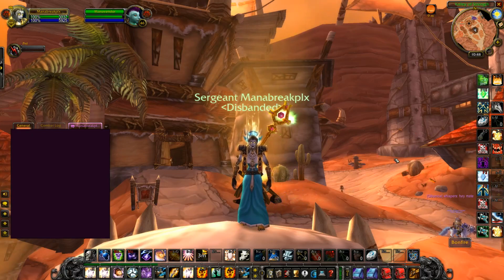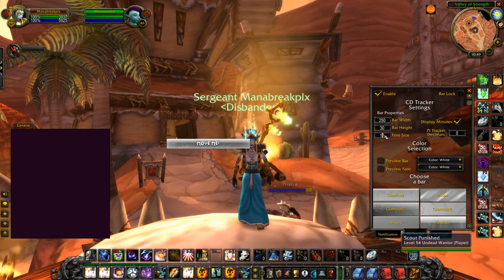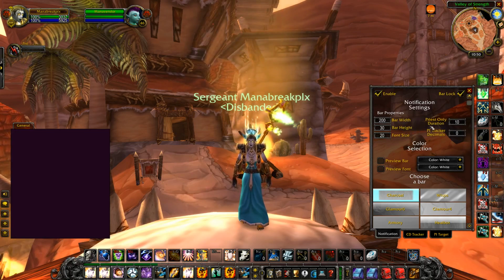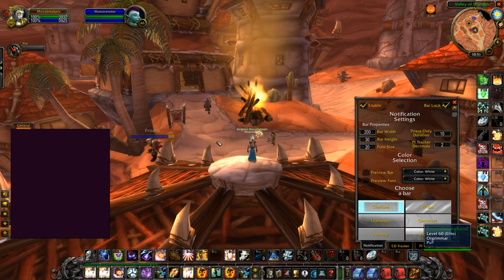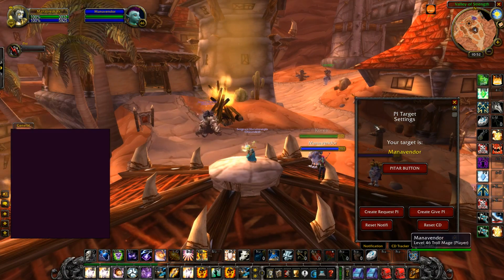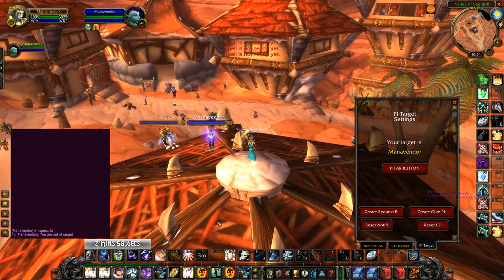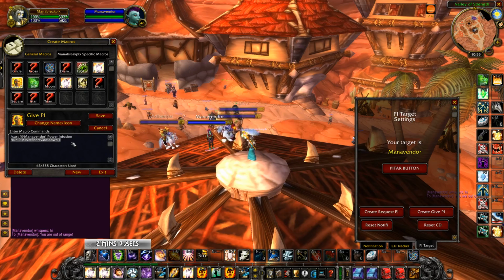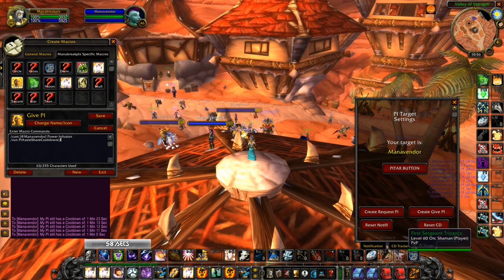How to setup and use PIASSIST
How to setup and use PIAssist on Classic wow 1.13.3

Guild: Disbanded -Golomegg EU